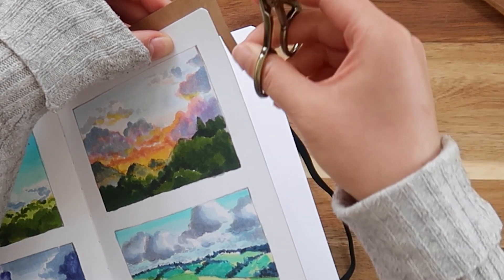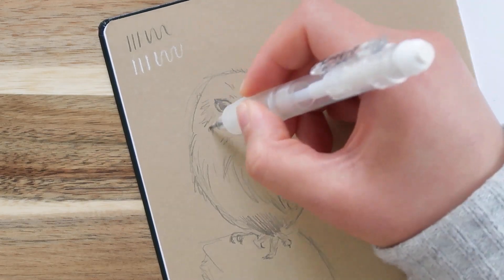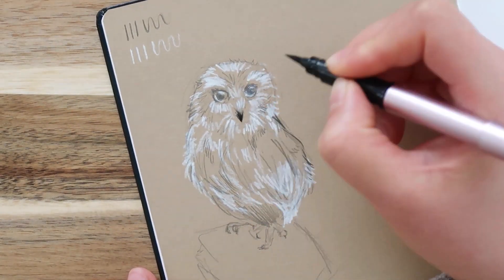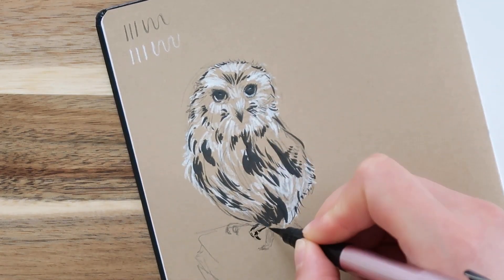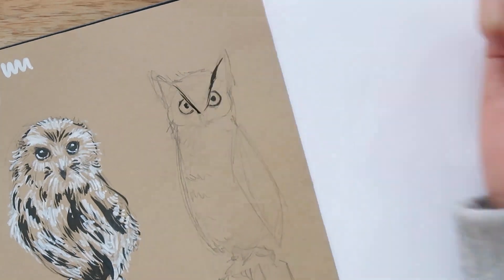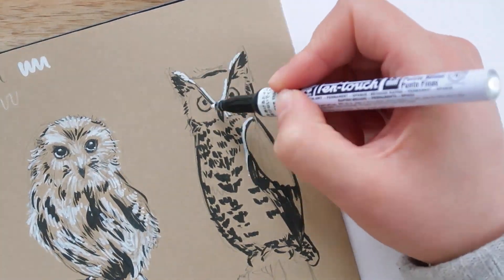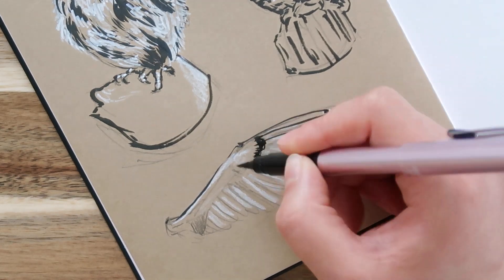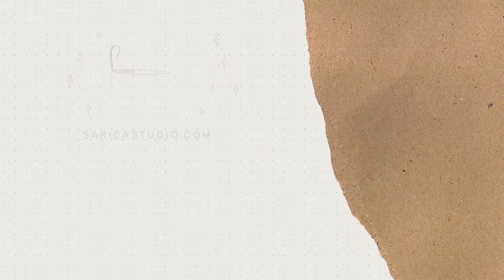sketching owls on tan paper ✷ ART HABIT 02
They say it takes 20+ days to build a habit so I’m trying to make art everyday. In this video I am trying to loosen up by sketching owls on tan paper.

Leuchtturm1917 A5 Sketchbook
Blackwing Pearl Pencil
White Charcoal Pencil
White Paint Pen
Ohuhu Brush Tip Alcohol Markers

More of my favorite supplies:

Enjoying my content? Consider supporting me!